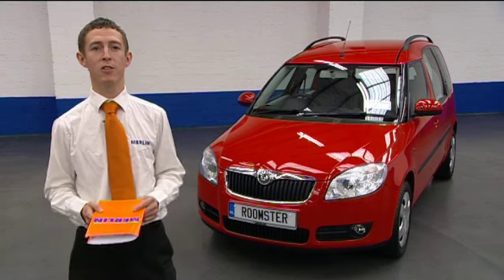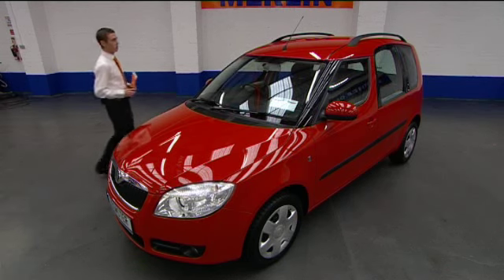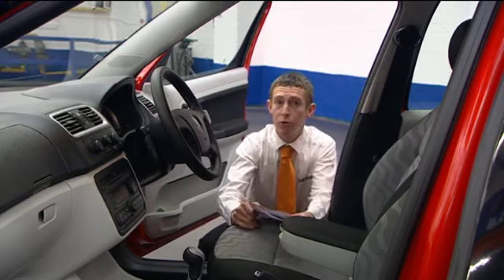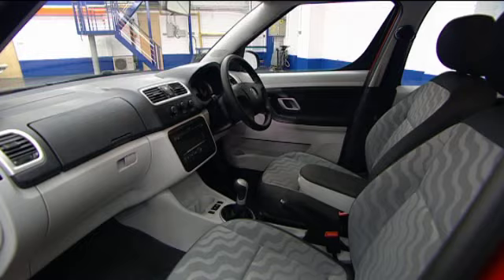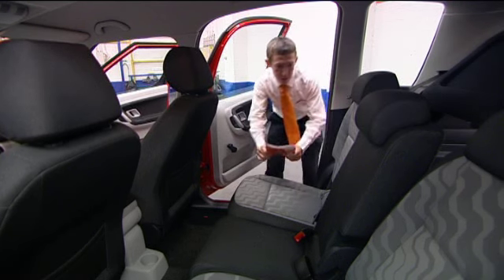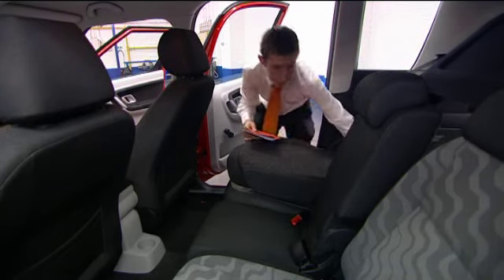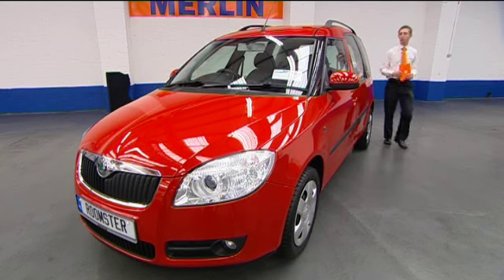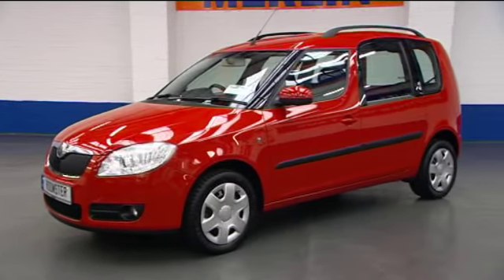08_Skoda_Roomster_Style_1.2_Merlin_Motor_Group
Skoda Roomster Car Review From Merlin Motor Group